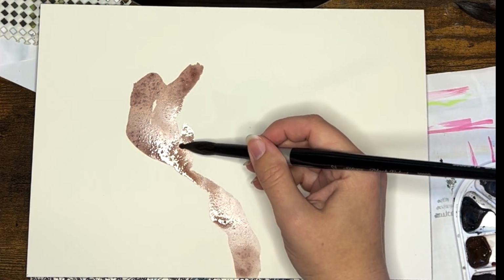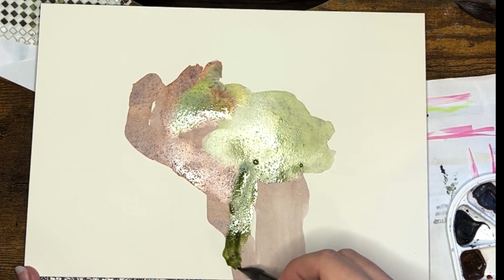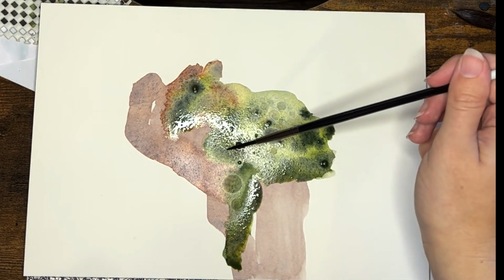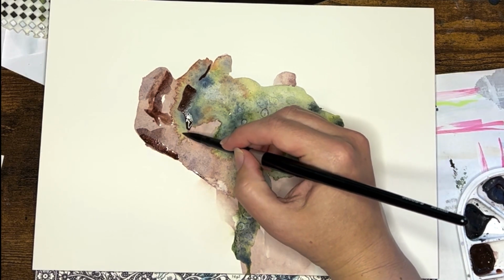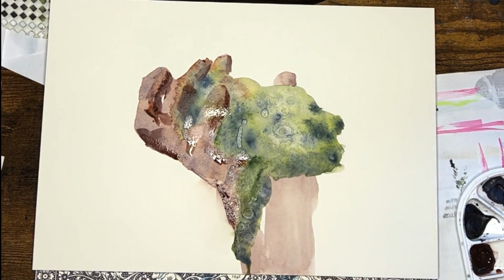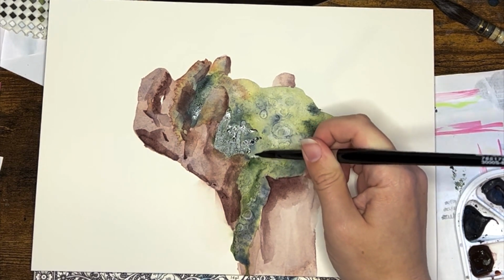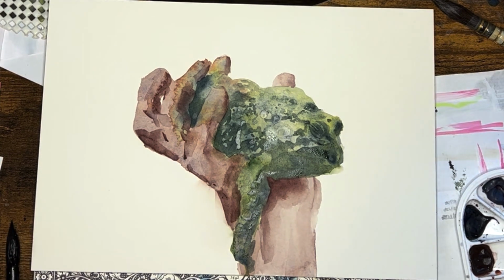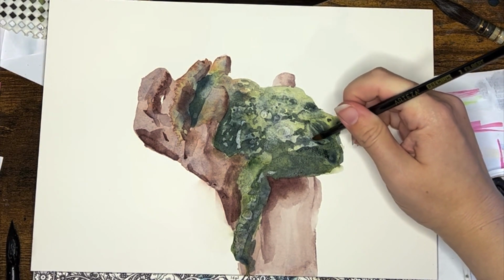Paint with Me: Narrated Demo Toad Witch Familiar Halloween Watercolor without a Preliminary Sketch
In this video I take you through the process of painting a hand holding a large toad inspired by the 2023 Inktober prompt "Toad" using only three colors on hot press paper: Rockwell Canada paints Elf's Wings, Onat Diamond Yellow, and Limugreen Brown.

Sign up to my email newsletter for a subscriber-only narrated watercolor lesson with downloadable line art and reference image and a cheat sheet for painting bold watercolor